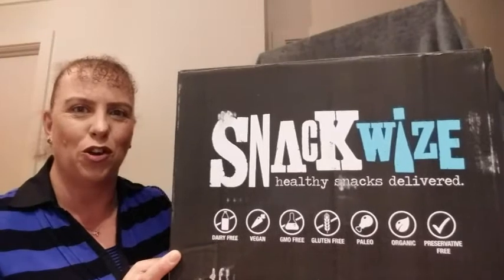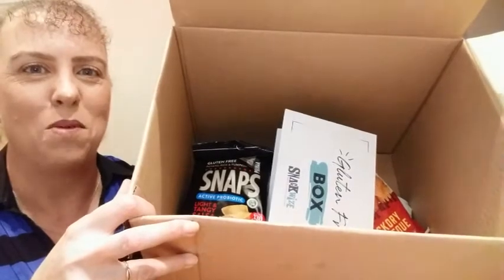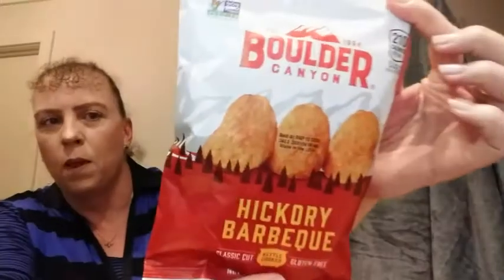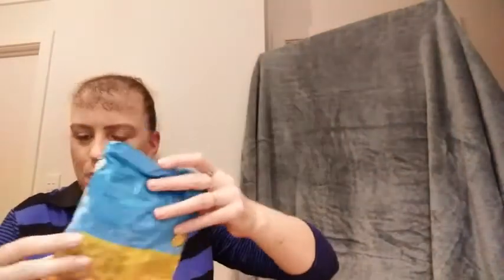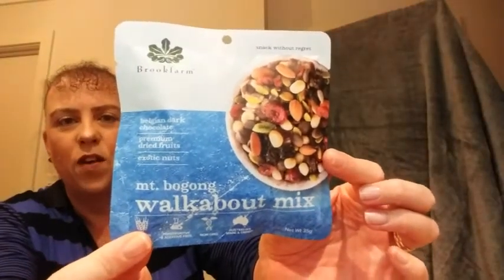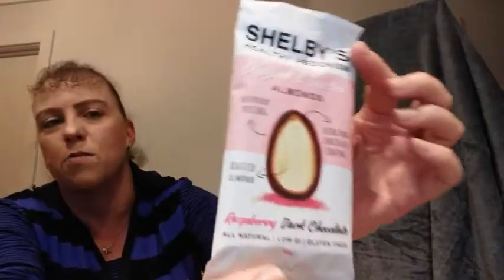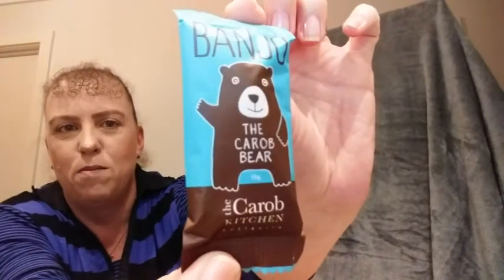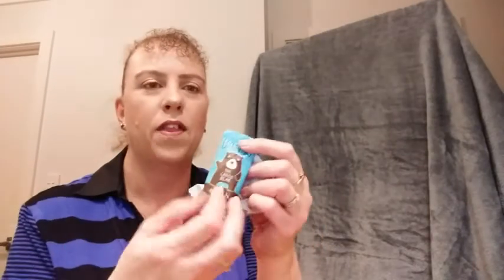Snackwize - April 2020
Hi !
I'm Ali and I love Aussie Subscription Boxes and supporting Australian businesses